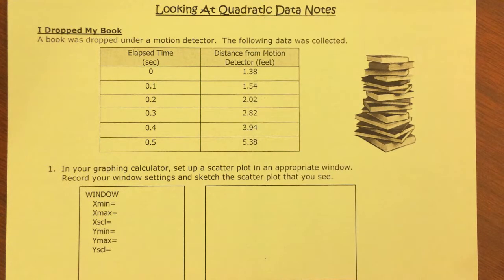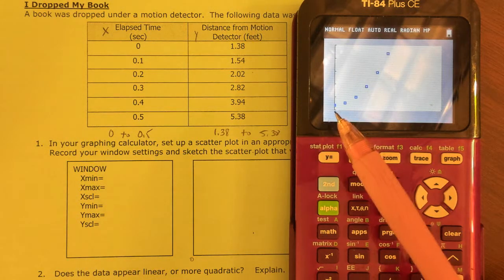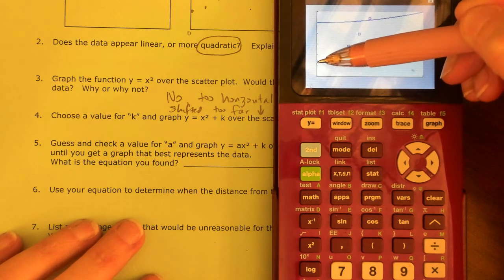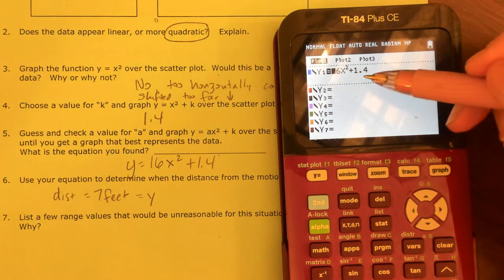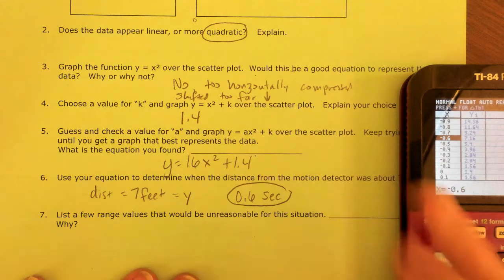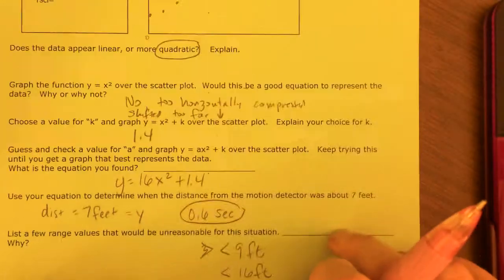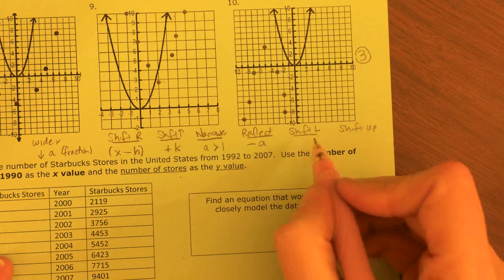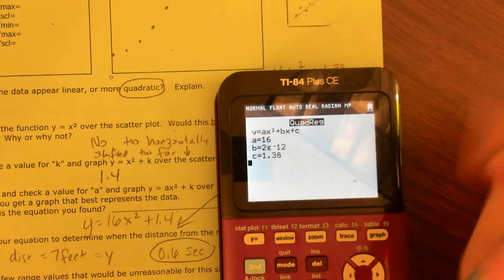Looking at Quadratic Data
Describing changes to the parent function to create a "curve" of best fit for a quadratic scatterplot and doing quadratic regression in the calculator.